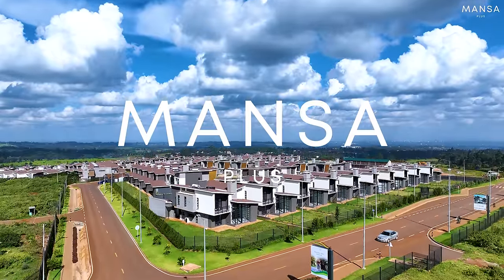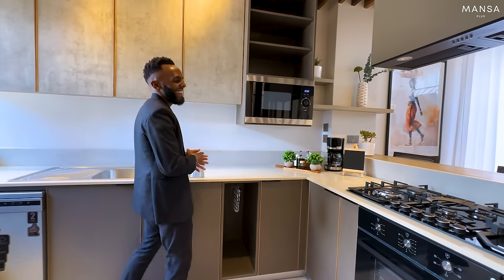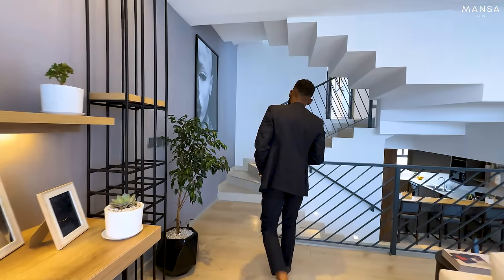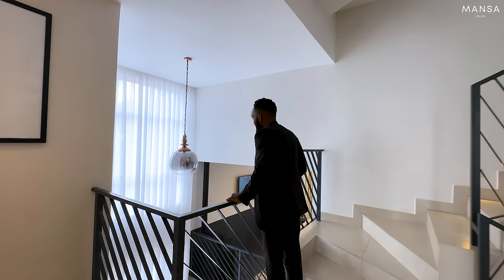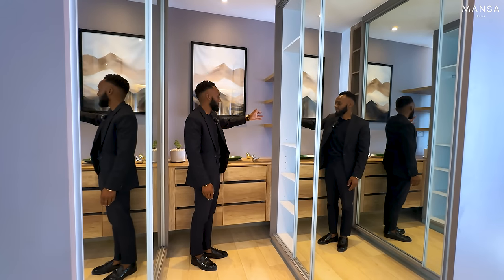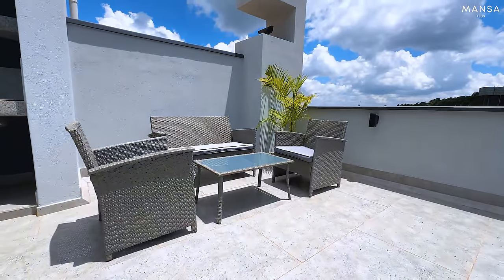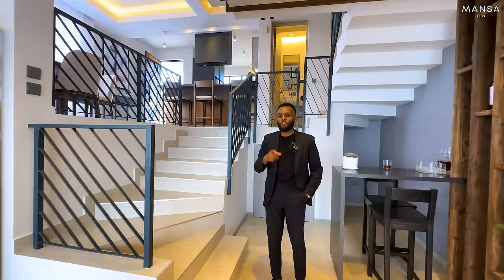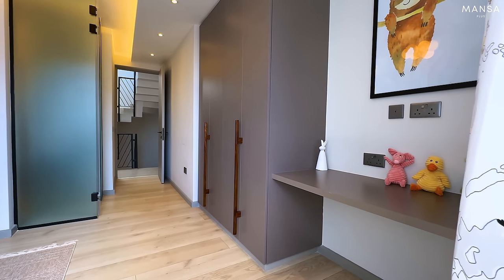Inside Ksh.29,250,000 4Bedroom mansion housetour in Tilisi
Please call only during business hours 9am to 5pm East African Time.

Timecode
00:00 Intro
01:07 Exterior House 1
02:40 DSQ/Laundry Area
03:09 Foyer
04:13 Kitchen Space
06:20 Powder Room
06:41 Dining Area
07:24 Living Area
11:00 Bedroom 1 & 2
15:30 Junior Primary/Guest Bedroom
18:45 Primary Bedroom
23:19 Storage/Office Space
23:43 Rooftop Space
24:38 Outro House 1

25:07 Exterior House 2
25:52 DSQ/Laundry Area
26:09 Foyer Area
26:14 Kitchen Area
26:41 Dining Area
26:55 Bar Area
28:04 Living Space
29:13 Back Yard
29:35 Powder Room
29:51 Junior Primary/Guest Bedroom
38:48 Kids Bedroom (3 & 4)
34:55 Primary Bedroom
37:47 Storage/Office
37:58 Rooftop Space
40:48 Outro